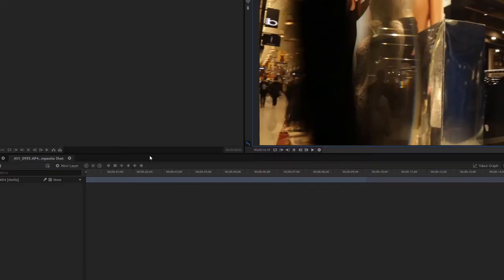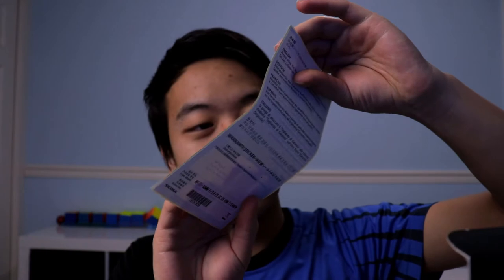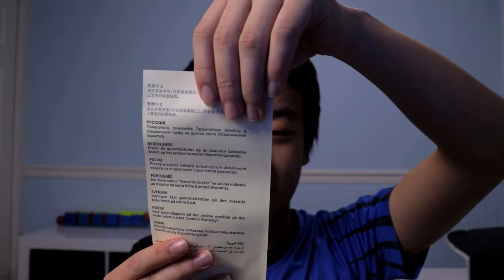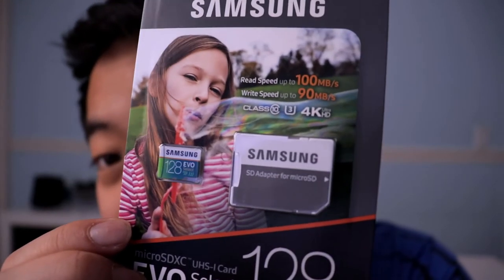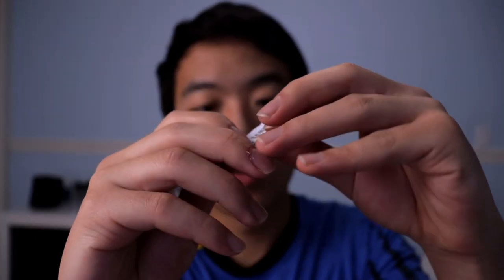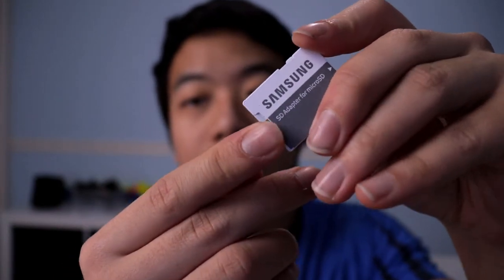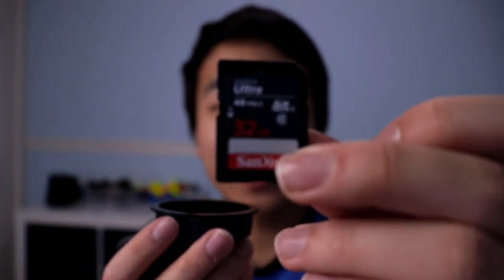Christmas unboxing of accessories for Canon Rebel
🎄🎄🎁🎁🎅🎅😄😄In this video, I receive my new camera gear (tripod, ND filter, shotgun mic, SD card, and battery) for my EOS Canon Rebel SL2.

Time Stamps
lens:  0:43
tripod:  3:12
shotgun mic:  4:36
battery:  5:45
SD card:  6:48
ND filter: 7:53

Hello, this is The Epic Cuber, sit down, have fun and enjoy the video!

In this video, I unbox a the comica CVM-V30 shotgun microphone, the Lamcou tripod, the Polaroid ND2-2000 Camera Filter, the Samsung's micro SDXC 128GB EVO, NEEWER LP-E17 1250mAh battery, and the sigma 17-50 F2.8 EX DC OS lens for Christmas